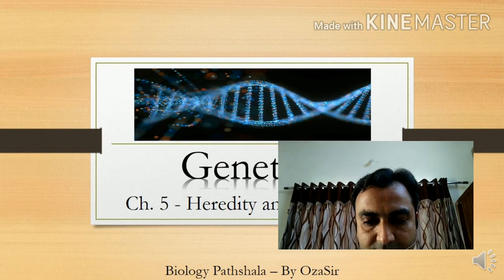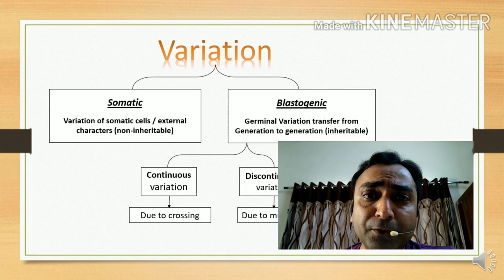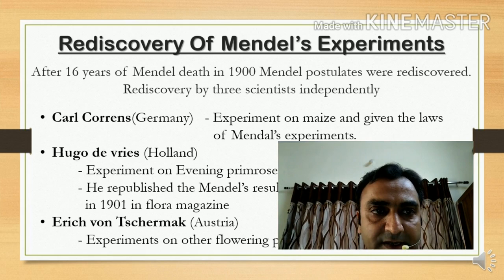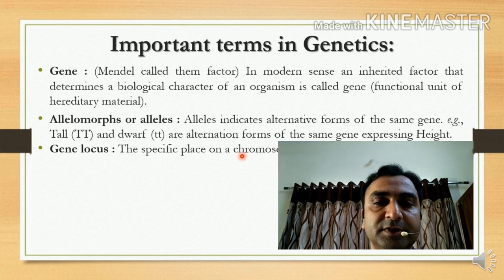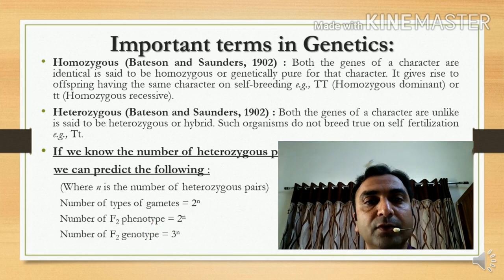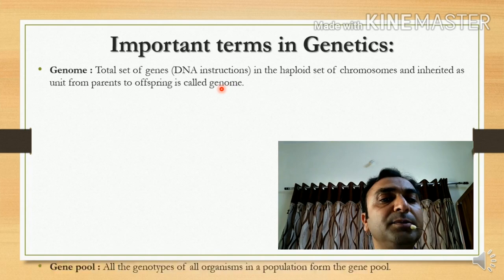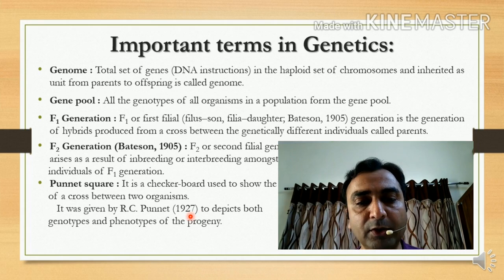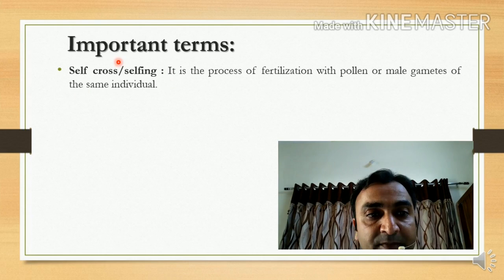Ch5-Heredity&Variation(Part-2)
Important Terms